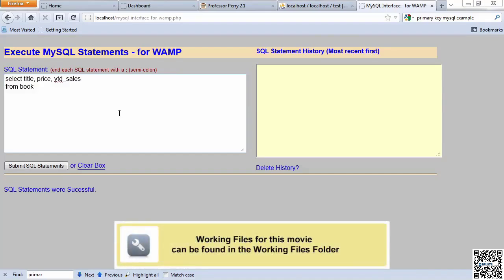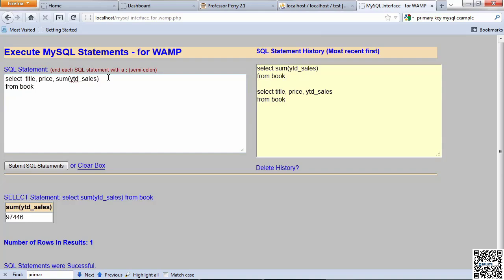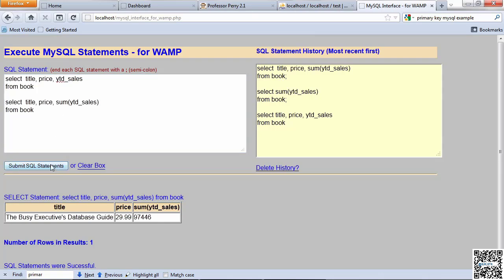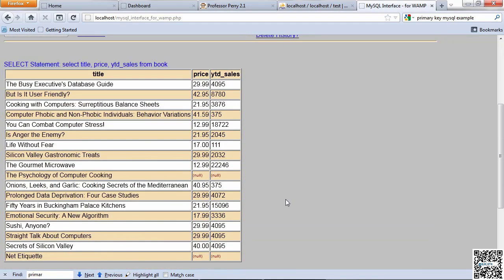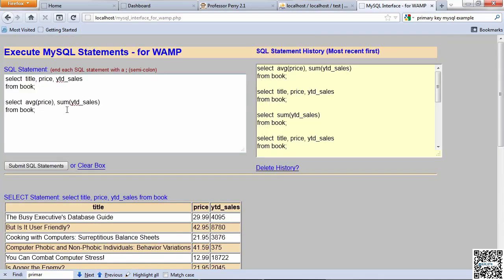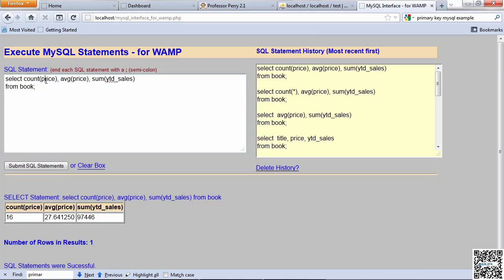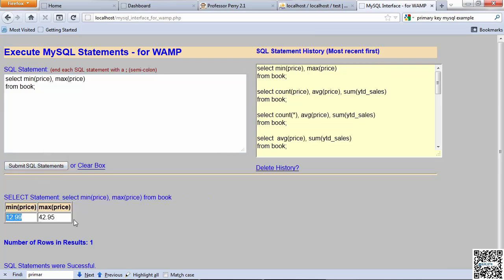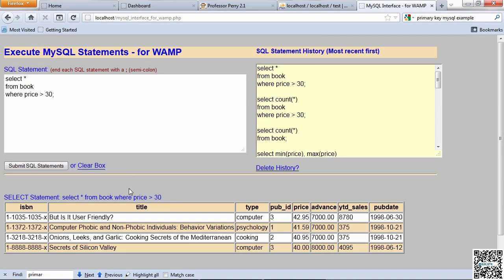Dynamic Web Design with PHP and MySQL - 074 - Introduction To MySQL - Aggregate Functions